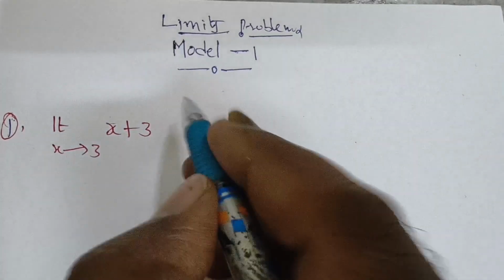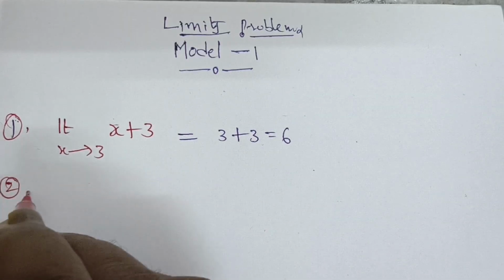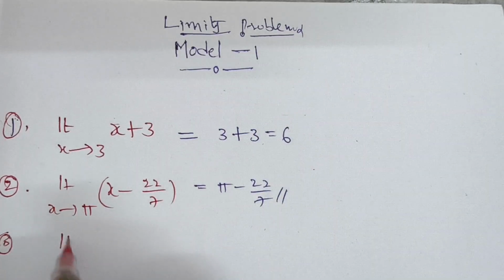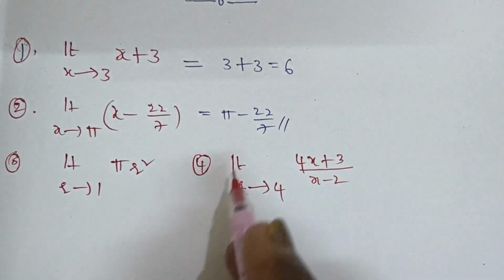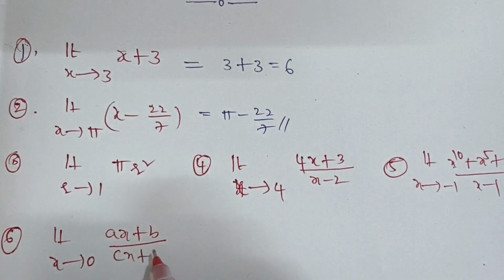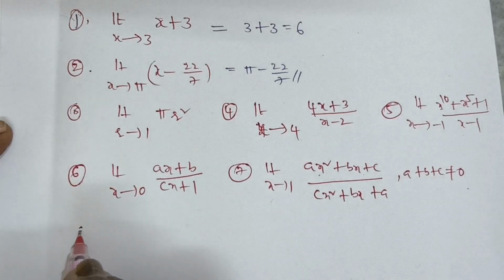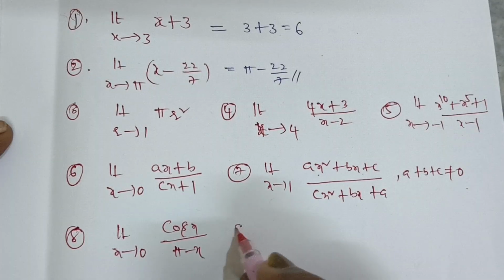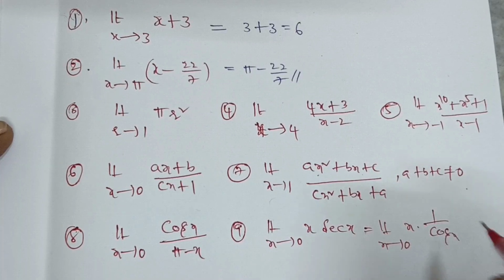ఇచ్చిన Value తో చేయండి CALCULUS | LIMITS | Model -1 Problems| # 3